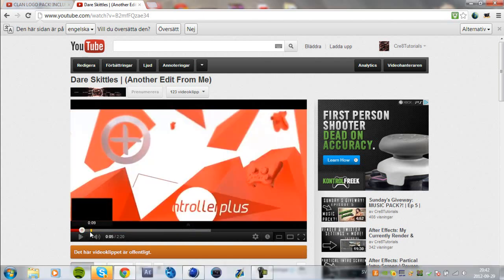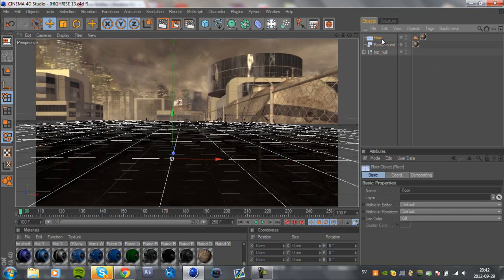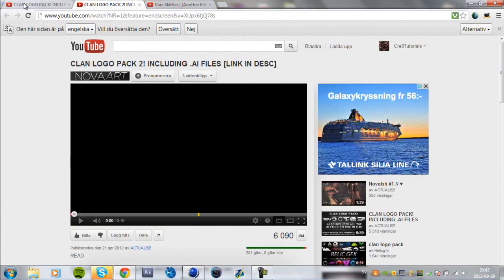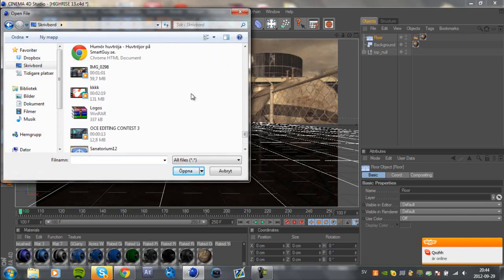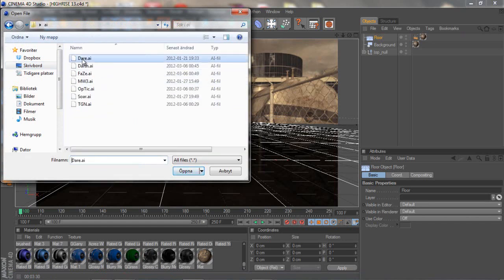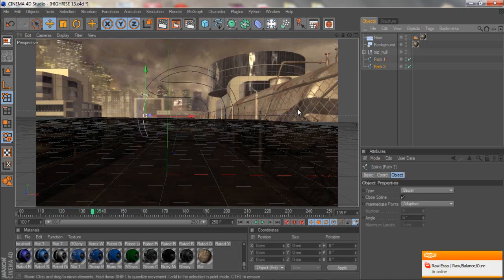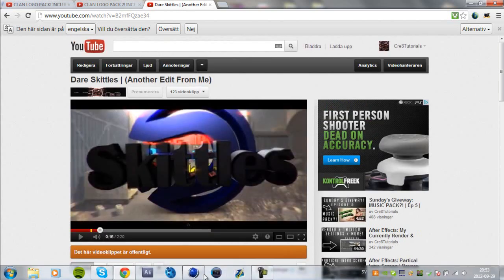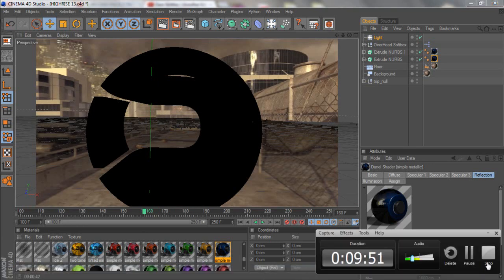Cinema 4D: 3D Clan Logos In Motion tracks!